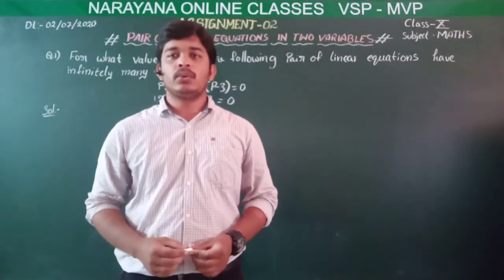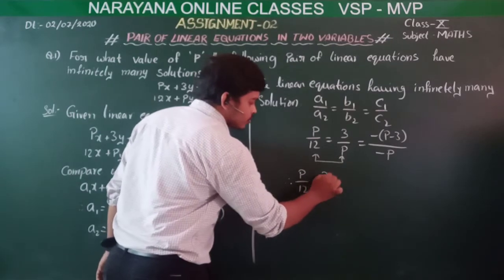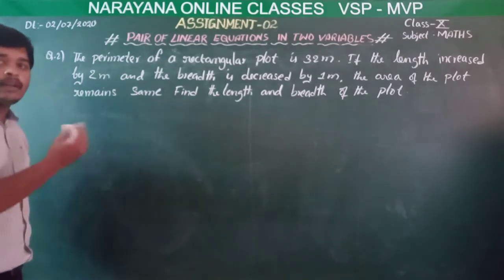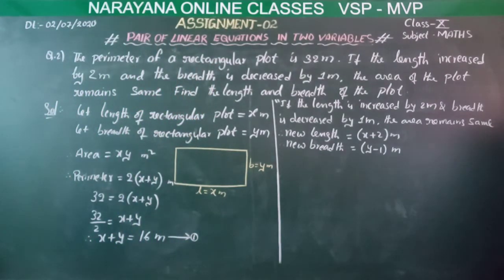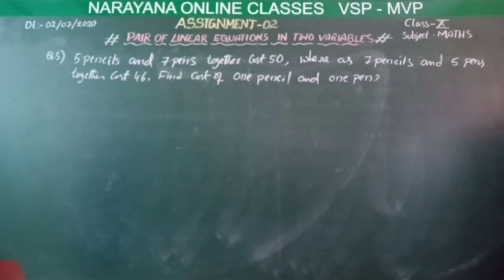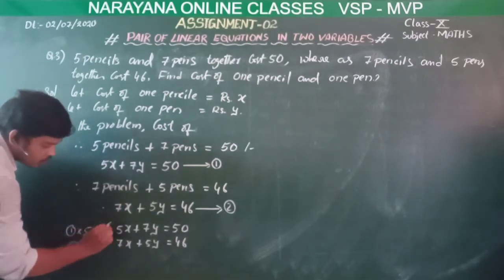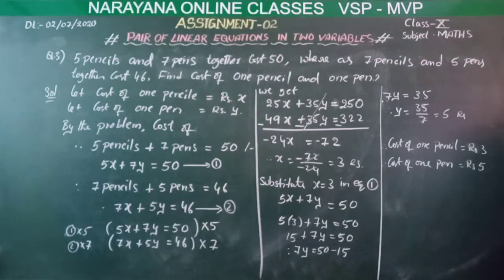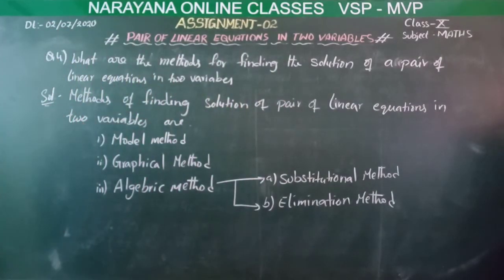AP CLASS 10 Maths 2 Examples Before 4 1 Exercise 02 07 20